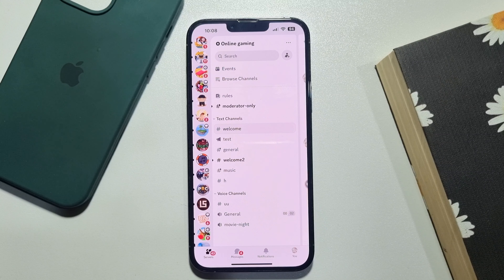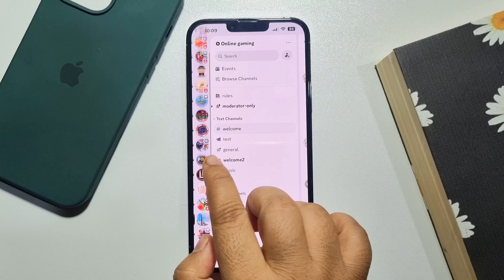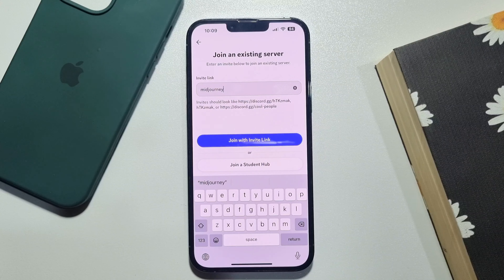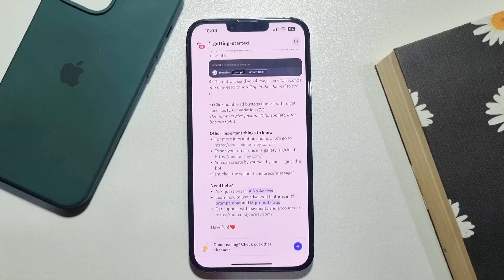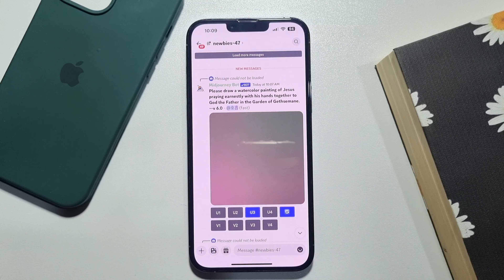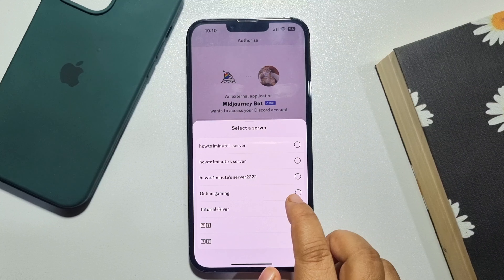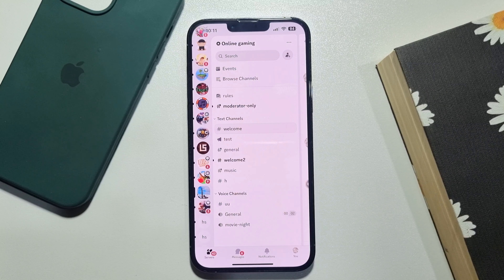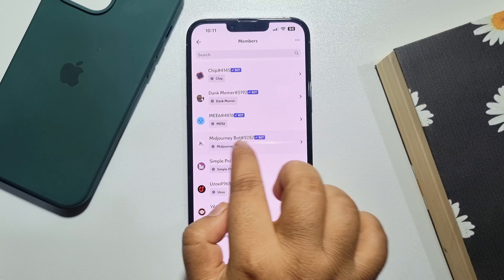How To Add Midjourney To Discord Server mobile (2025)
If you're a Discord server owner looking to add a touch of creativity to your community, incorporating Midjourney Bot could be an excellent choice.

0:00 Intro
0:29 Open discord
0:40 Add Midjourney to a discord server
0:50 Invite midjourney
1:06 Join server
2:20 Outro